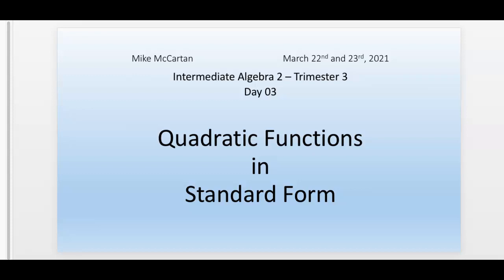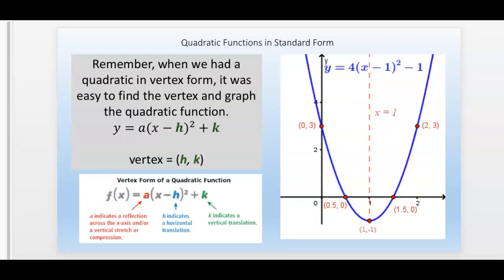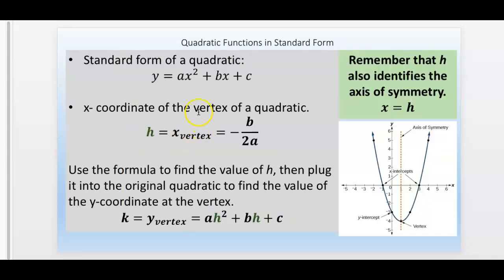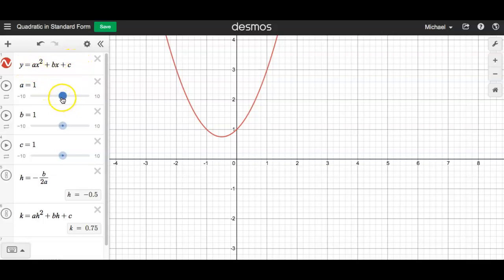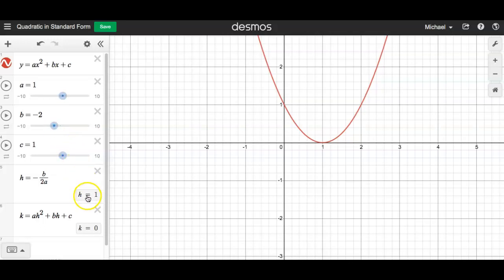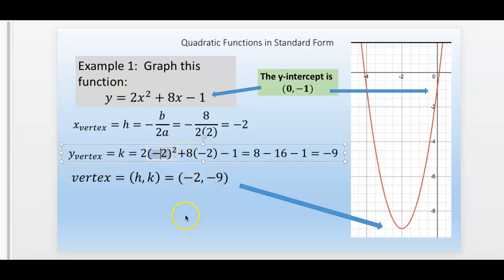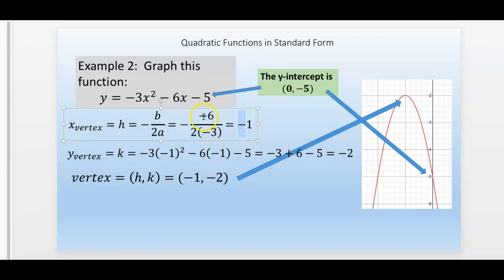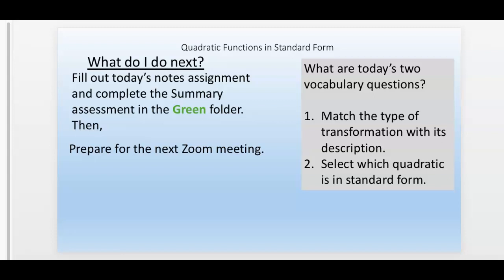Quadratic functions in standard form